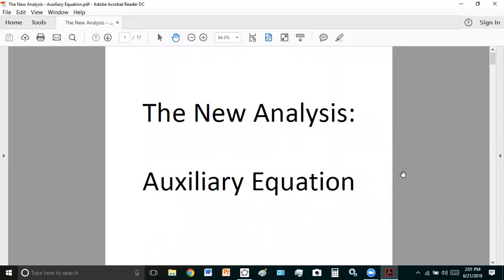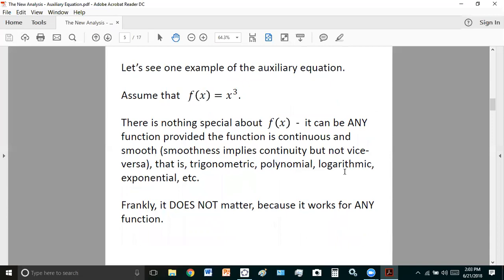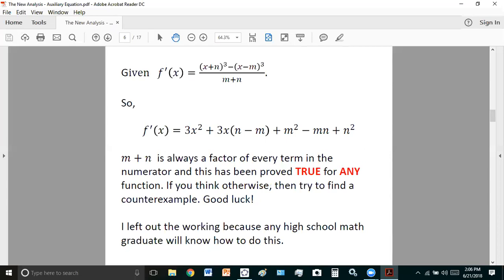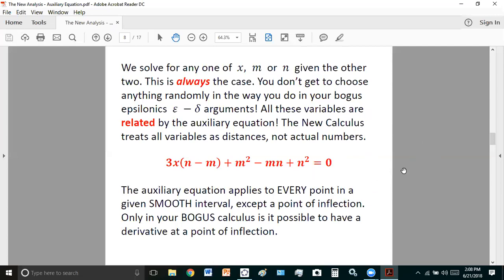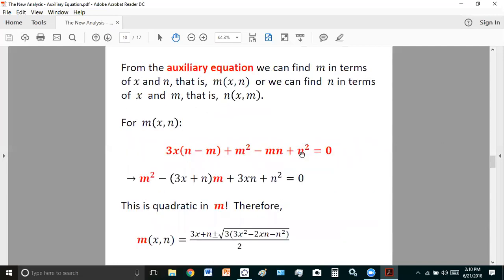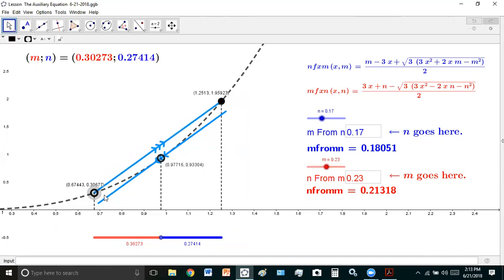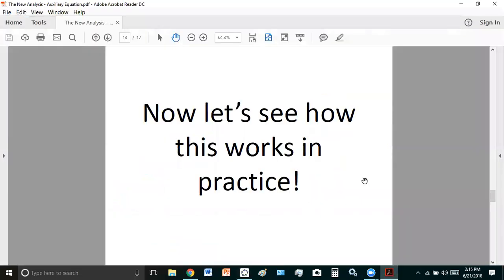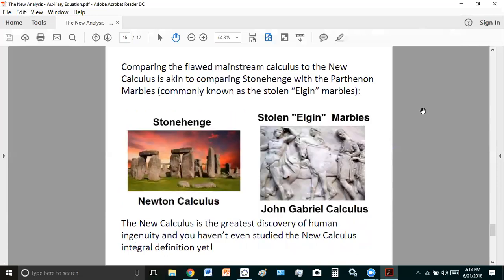The New Analysis: Auxiliary Equation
This is a lesson I prepared for my calculus class on Simor.